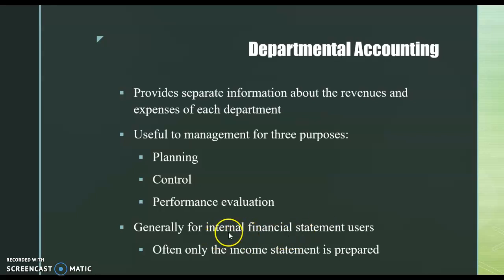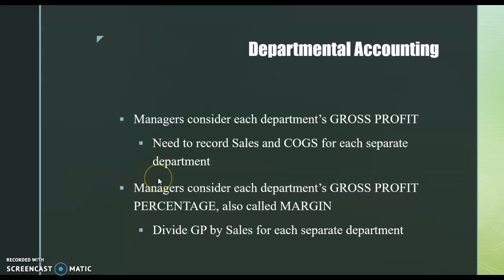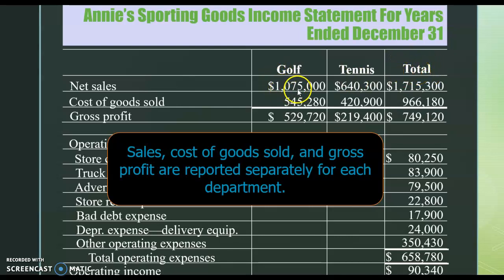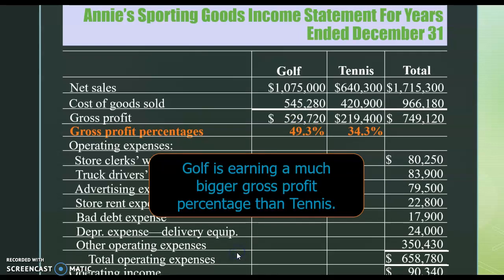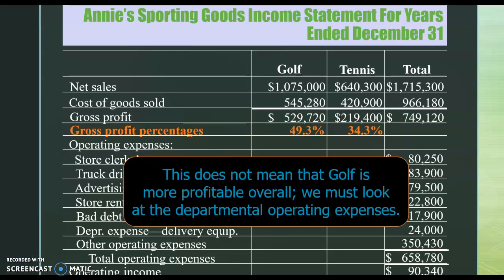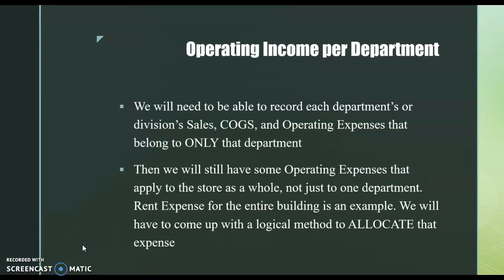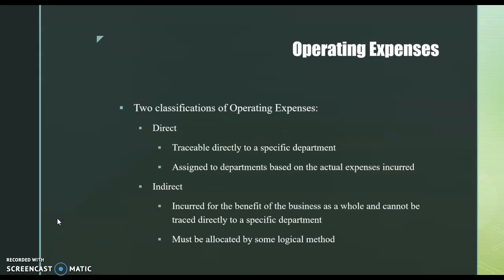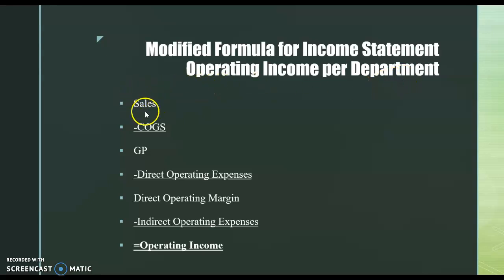Dept Accounting pt 1